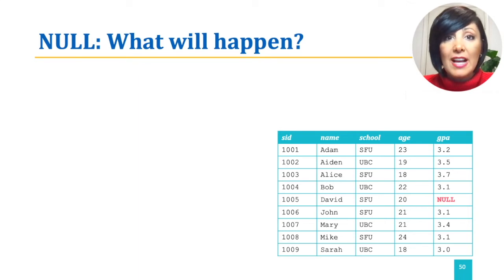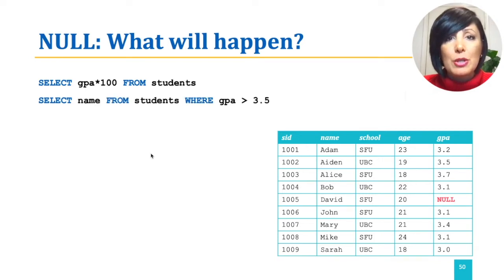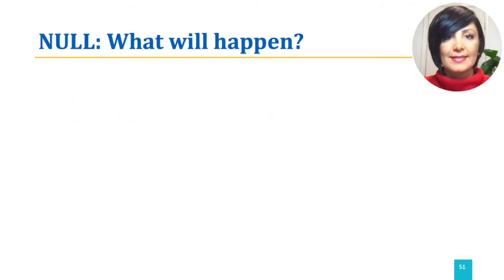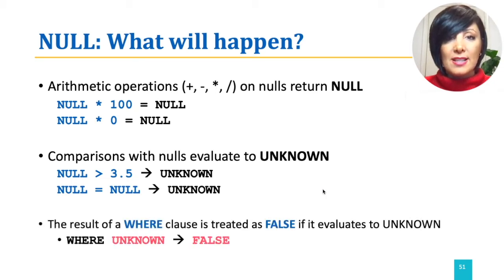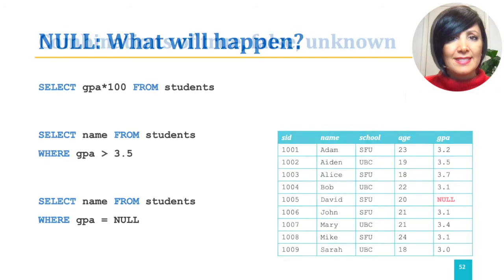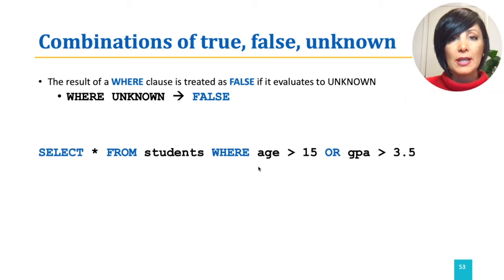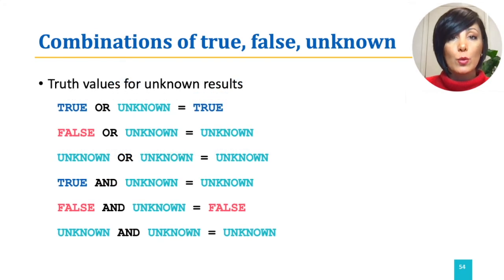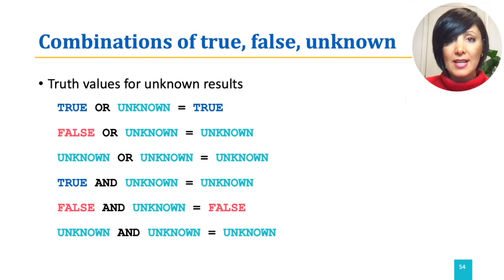DBS: 1.11. SQL Review (5): NULL